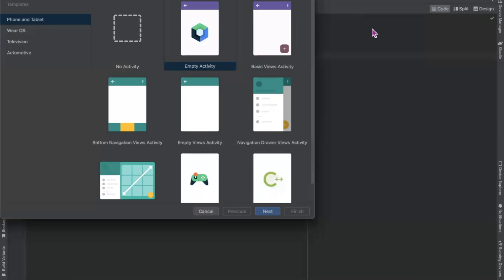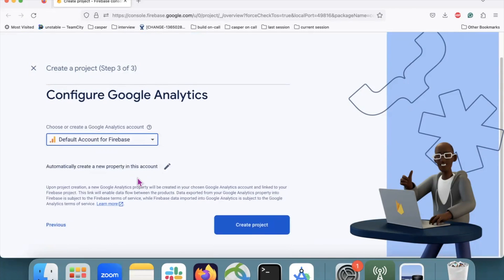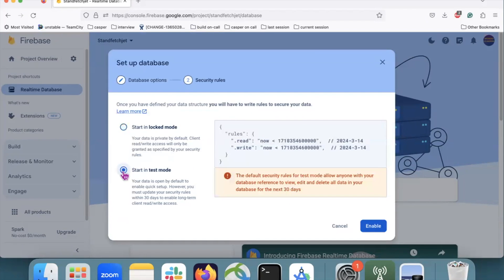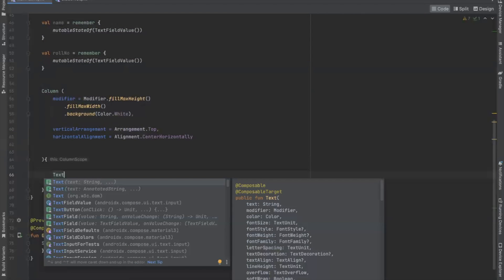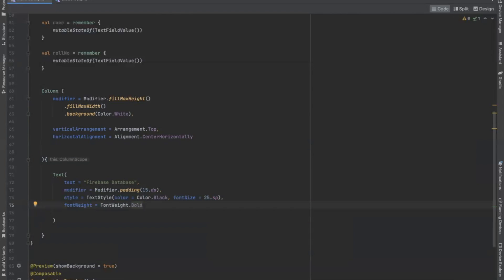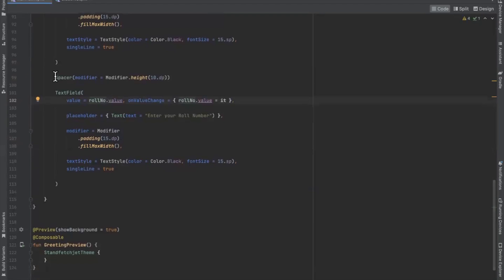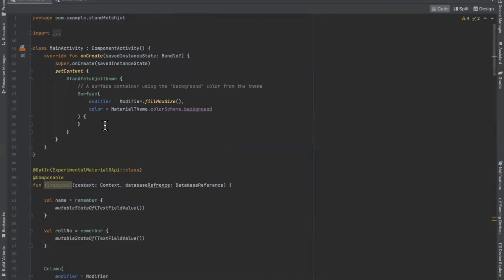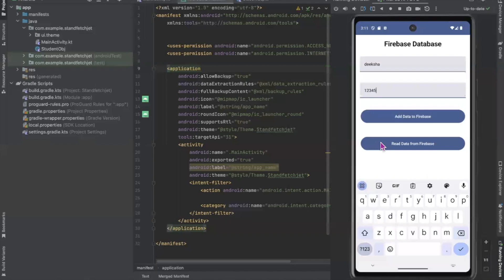Write and Read data from Firebase - Jetpack Compose | Kotlin | Android Studio Tutorial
In this video, you will learn how to write and read data from Firebase using Jetpack Compose.